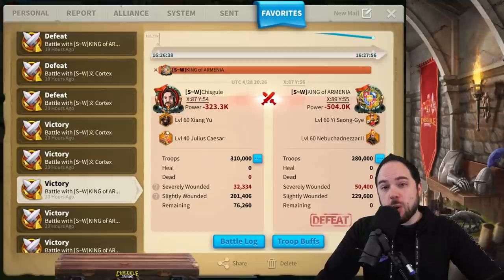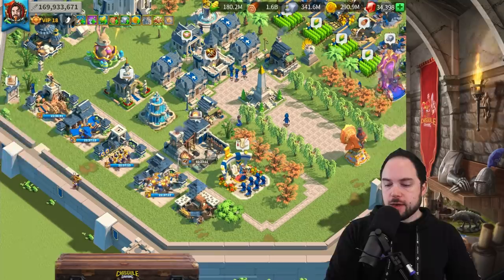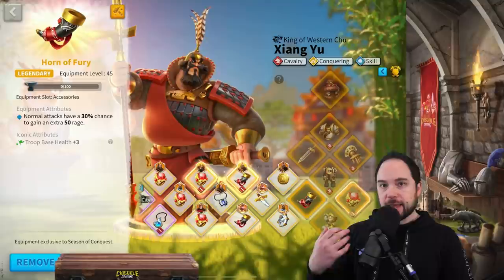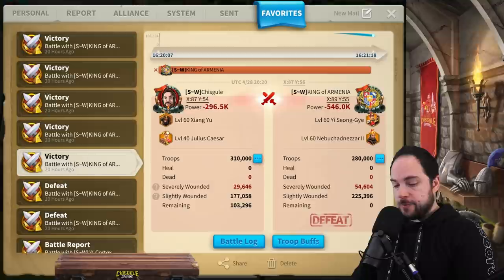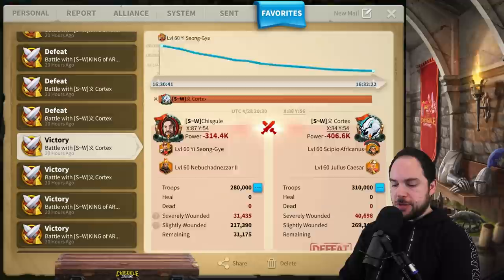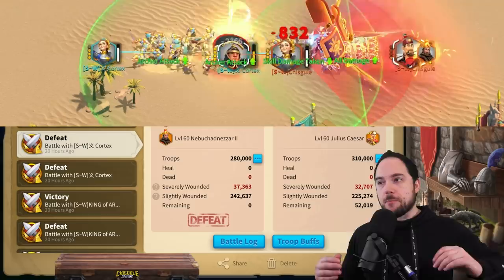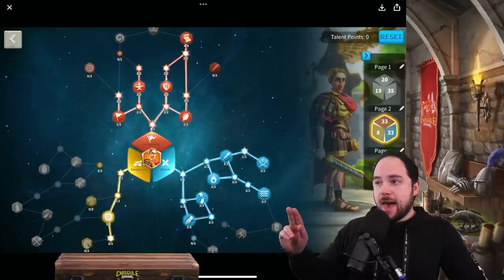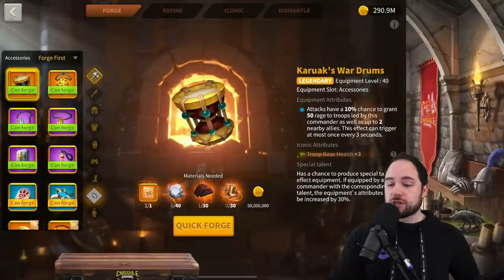The secret to Julius Caesar [how to get insane reports] Rise of kingdoms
We cracked the code on Julius Caesar in Rise of Kingdoms to get absolutely ridiculous trades even before the museum and relic buffs from Season of Conquest.  Big thank you to Cortex and King of Armenia for taking the time to help with this testing!

— Chapters —
0:00 Julius Caesar OP?
1:42 The secret to Caesar
6:12 Reports: No-gear tests
7:40 Reports: Full-gear tests
13:39 Rage-loading test
14:42 Conclusions
16:32 Caesar Talents
18:20 Rage Alternatives

Cheers,
-Chisgule